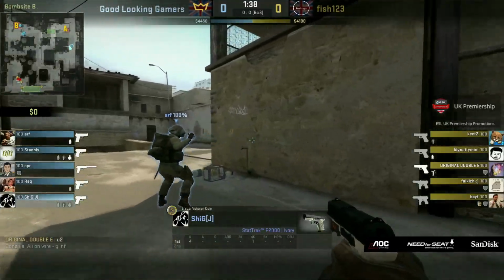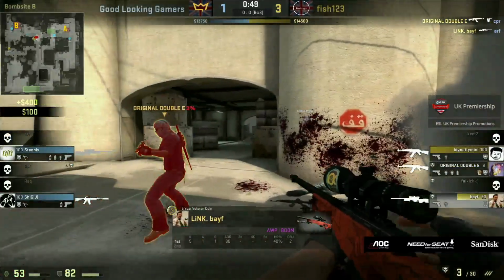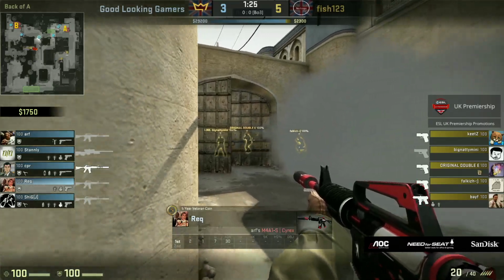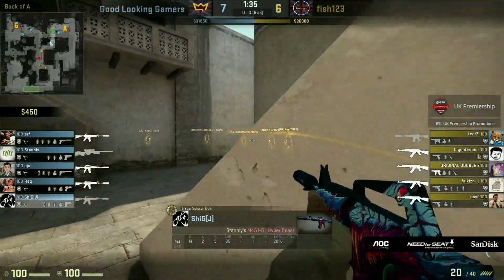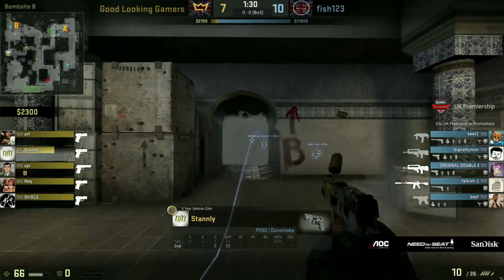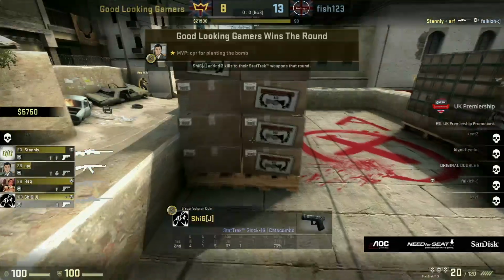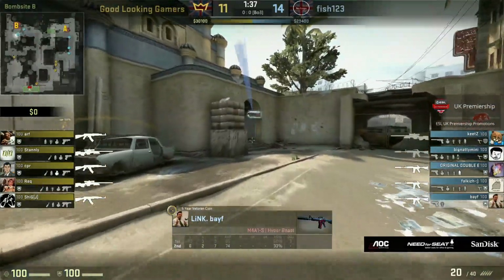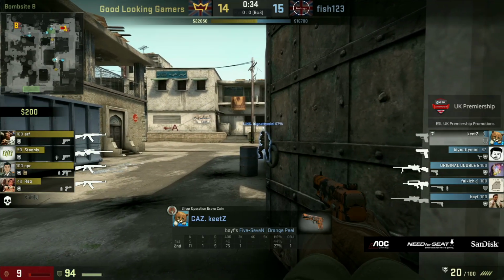CS:GO - GLG vs. Fish123 - ESL UK Premiership Season 2 Promotions - LB QF